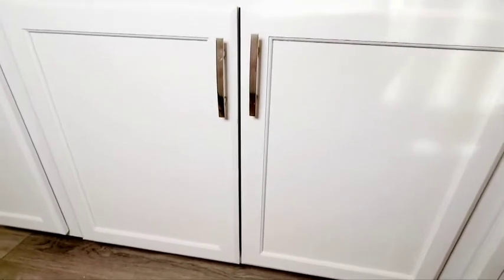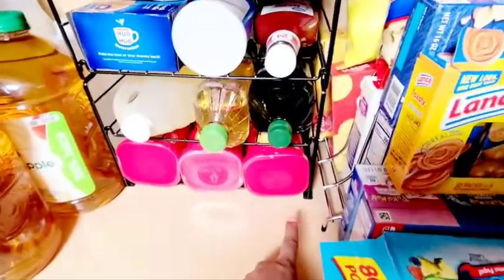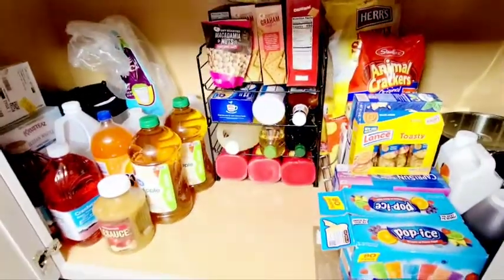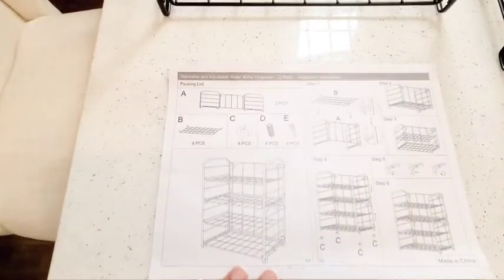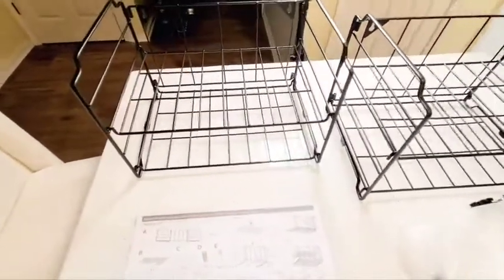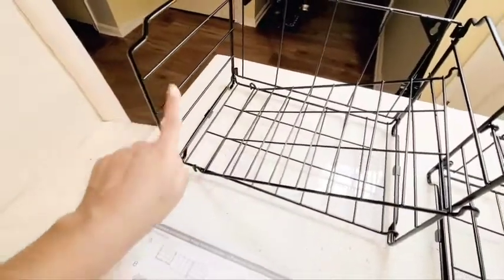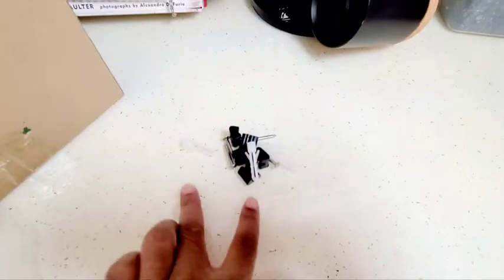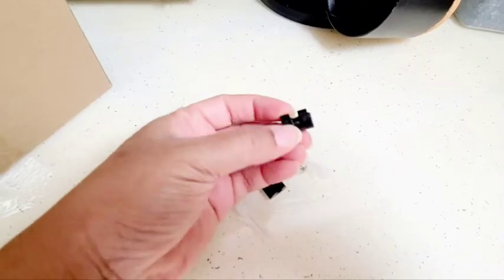Auledio Adjustable Water Bottle Organizer Storage, 2-Tier Stackable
Getting a new gadget is always fun, but playing with it is even better.  I love to try out different products to see if they actually work. Companies make big claims about their products; while some fall short, others actually do as they say.  I take on these claims and see if they perform as expected.

Product In This VIdeo